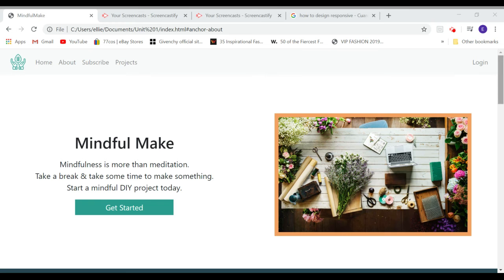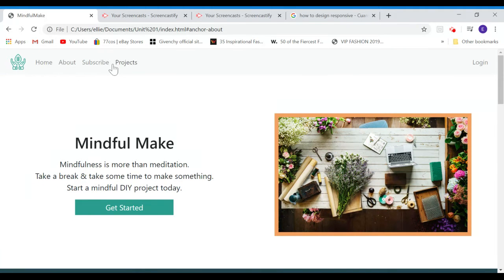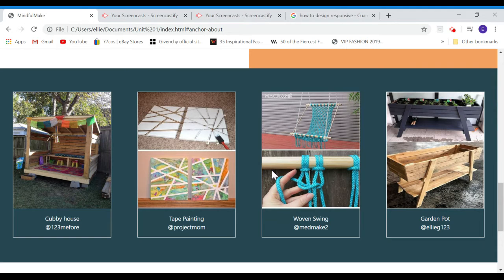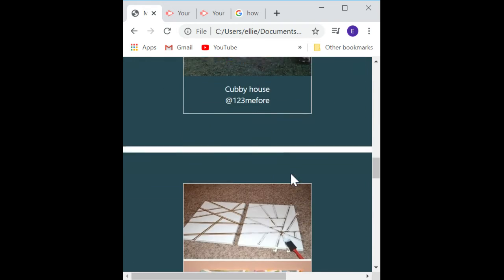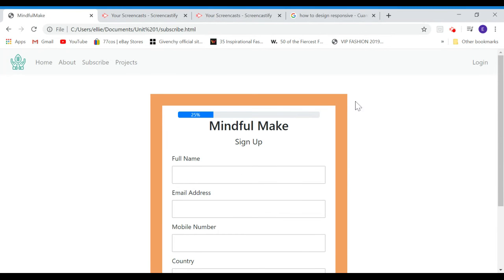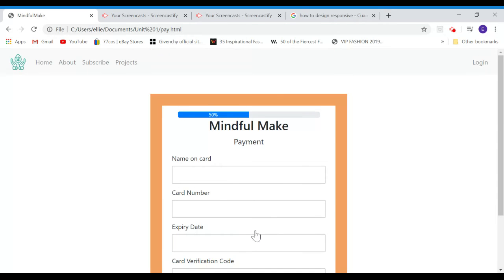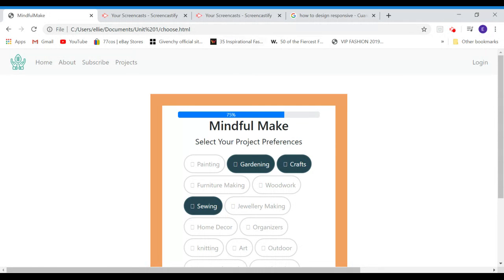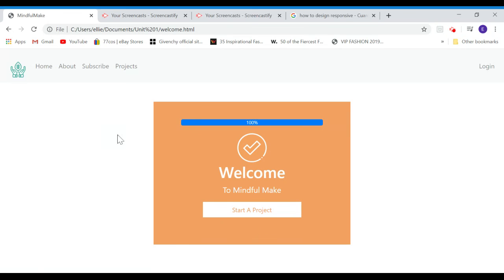Mindful Make Demonstration